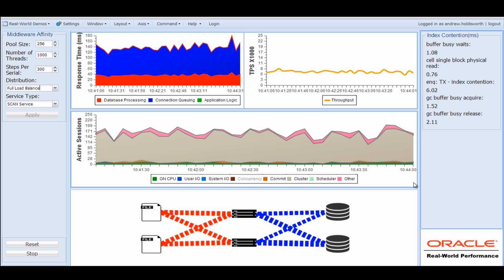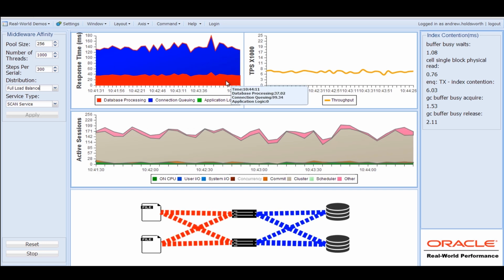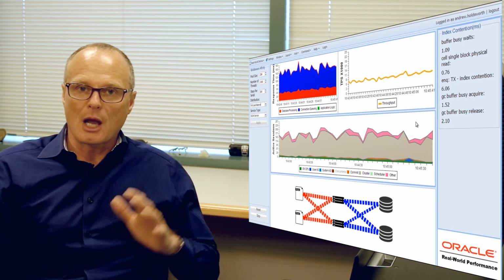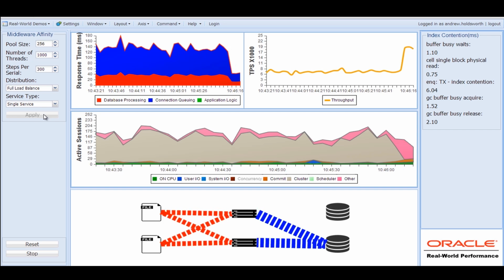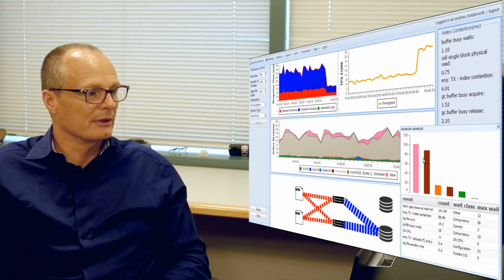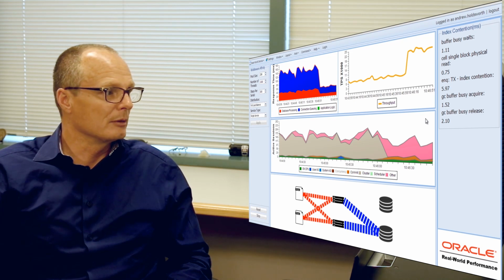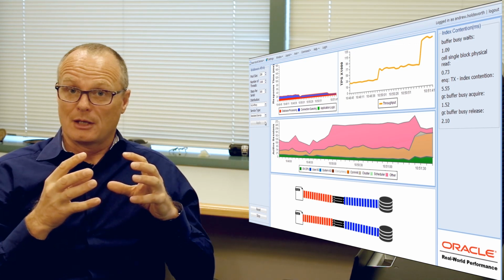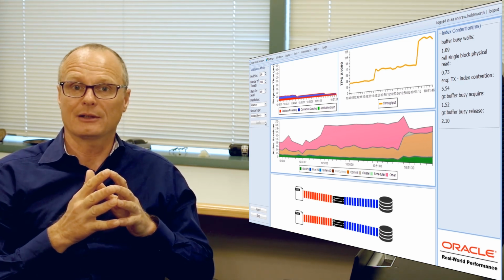Real-World Performance - 16 - Classic Real World Performance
Check out the entire series on the Oracle Learning Library

In this video, listen and watch Andrew Holdsworth, Vice President of Oracle Database Real-World Performance at Oracle Corporation, as he explains what classic Real-World Performance is.